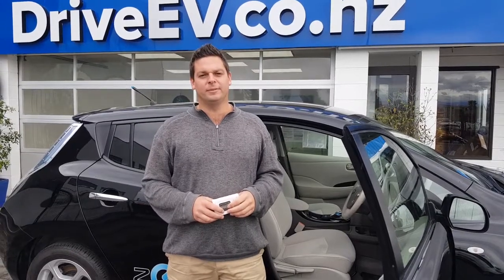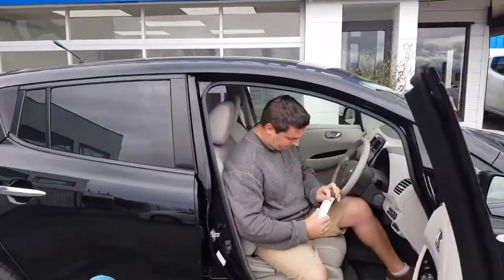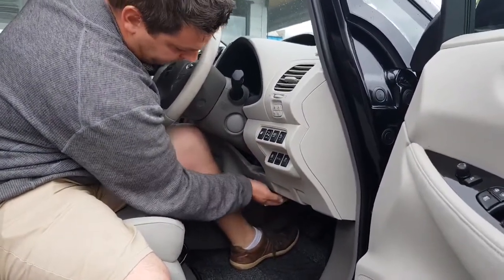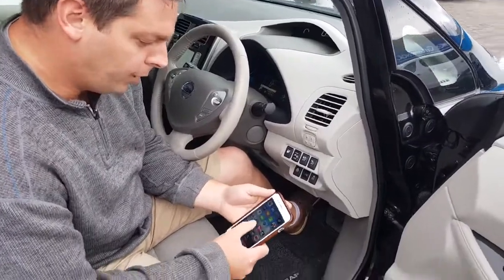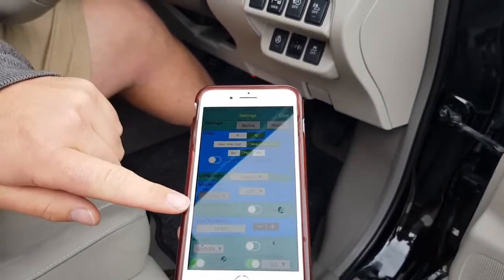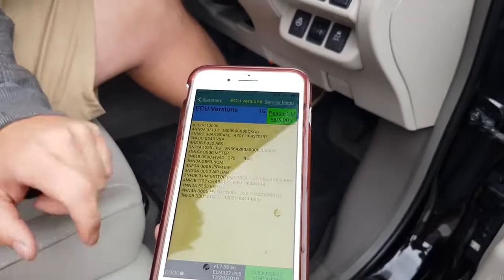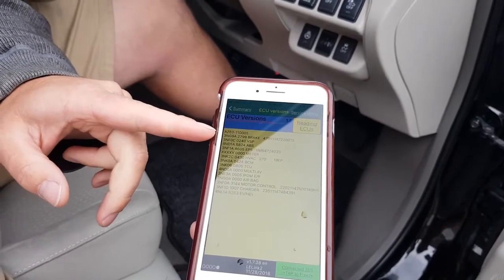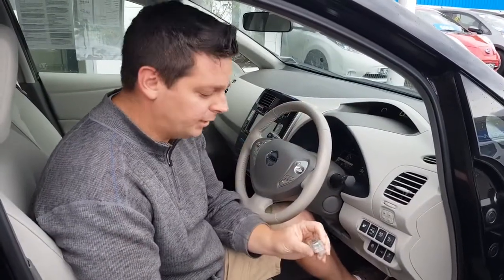How to check the ECU Versions or Firmware Versions your Nissan Leaf is running using LEAFspy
This is a short video explaining how you can read the ECU Version of your Nissan Leaf using LEAFspy Pro. You will need a OBDII device to plug into your LEAF, if you don't have one, follow this link to our website to purchase one!